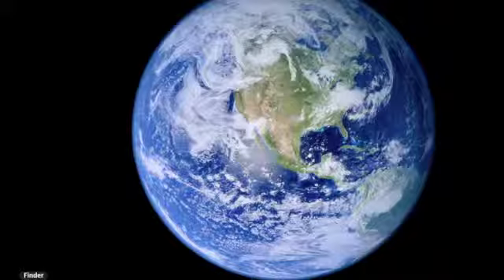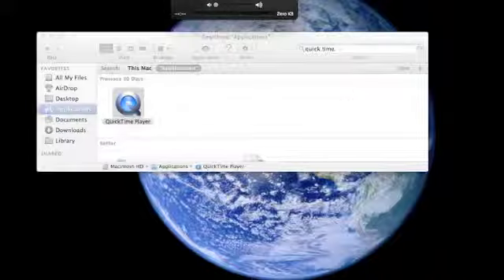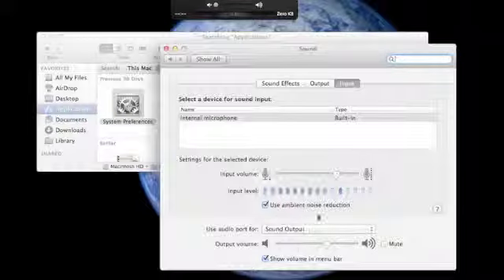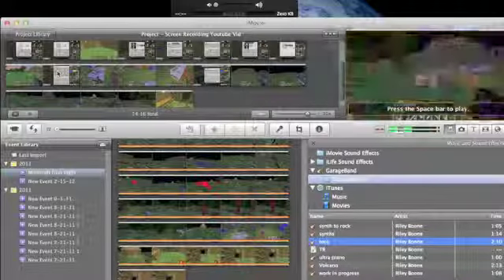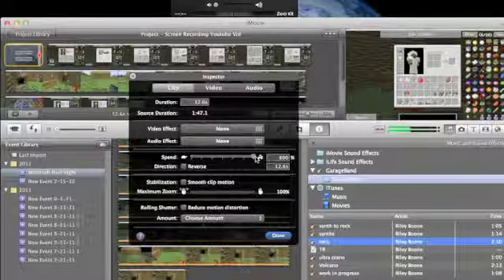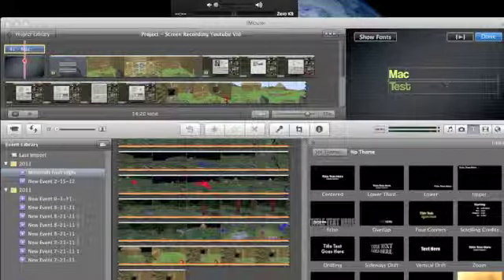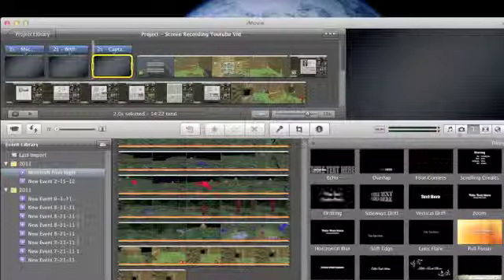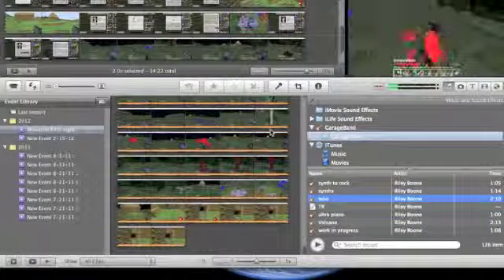Screen Recording Youtube Vid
Sorry about the computer fan in the background. I had many things running

I can't remember if iMovie is a free program on a mac or if it needs to be purchased but other than that I believe that the other programs are free.